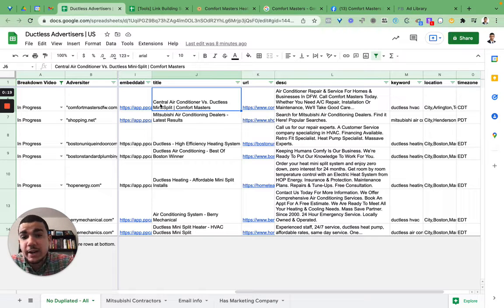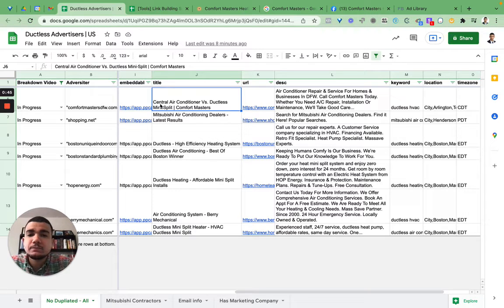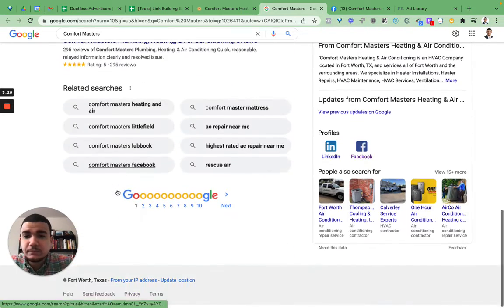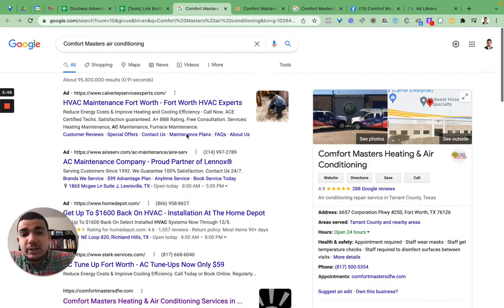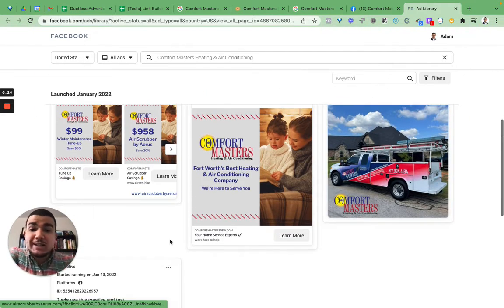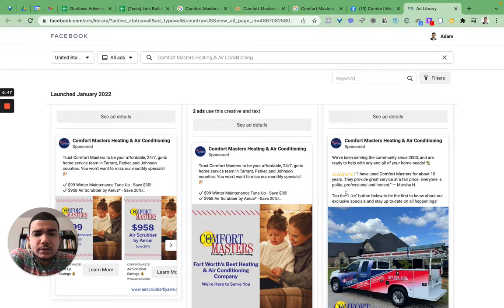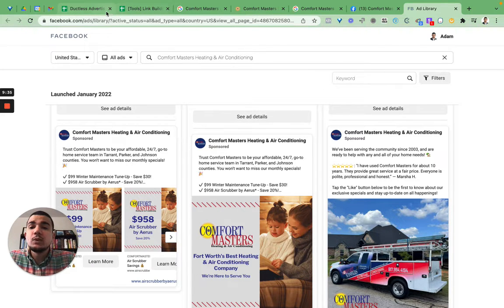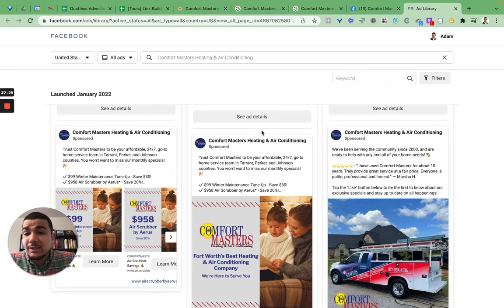Comfort Masters | Google Ads Breakdown